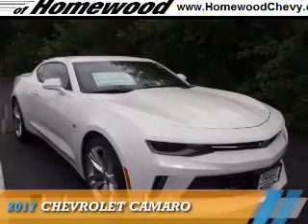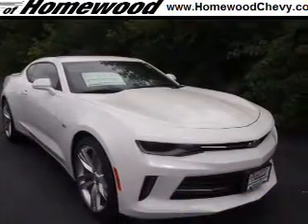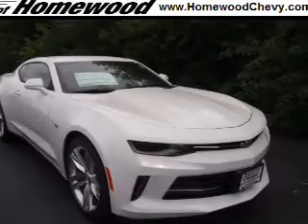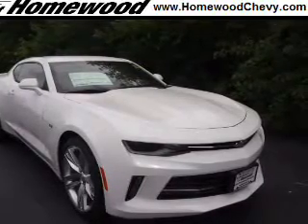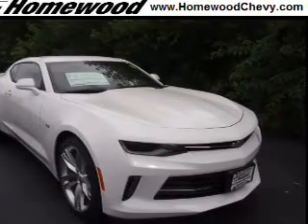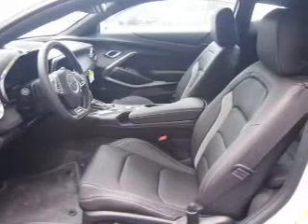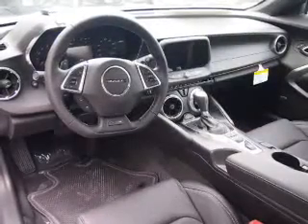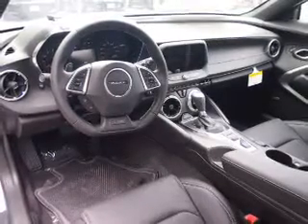2017 Chevrolet Camaro 17031 - Homewood IL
Year: 2017
Make: Chevrolet
Model: Camaro
Trim:
Engine: 3.6 liter 6 Cylindercylinder RWD
Transmission: Automatic
Color: Summit Wht
Mileage: 2
Address:
18033 Halsted St
Homewood, IL 60430
VIN:1G1FD1RS4H0109185